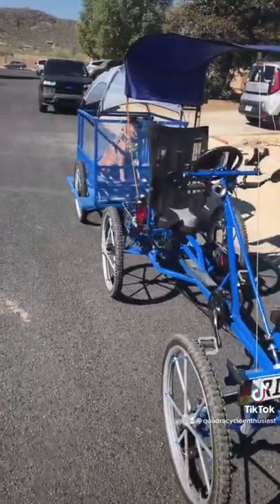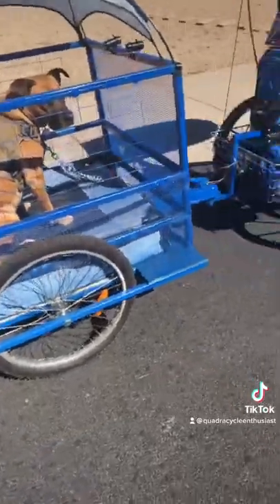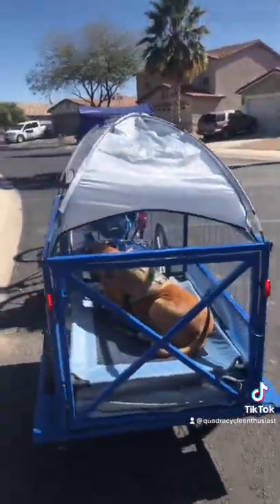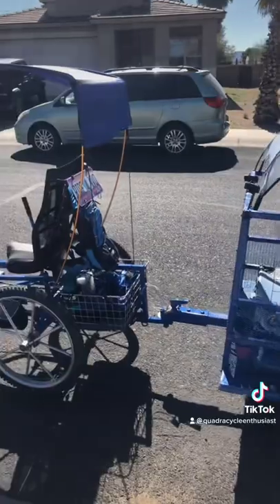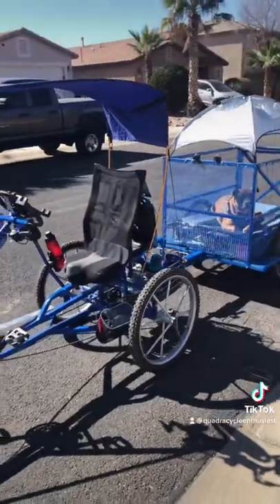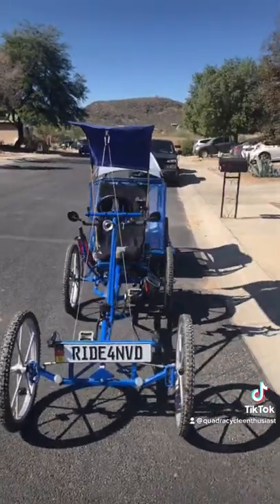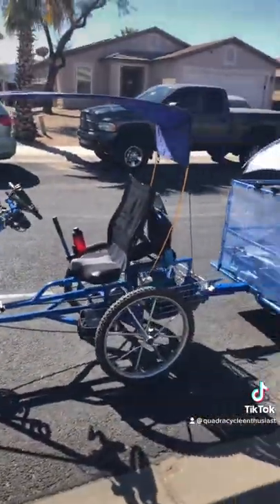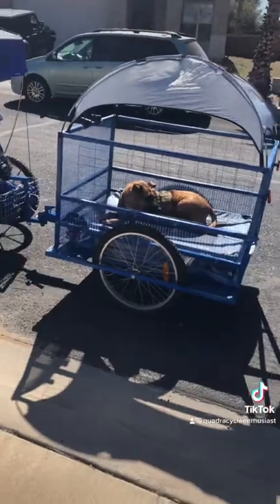Introducing the 🐾 Paw-Mobile 🐾. All 600 lbs for almost 12 miles today